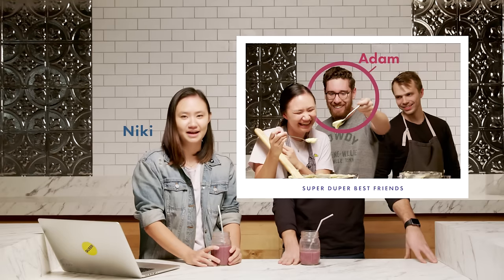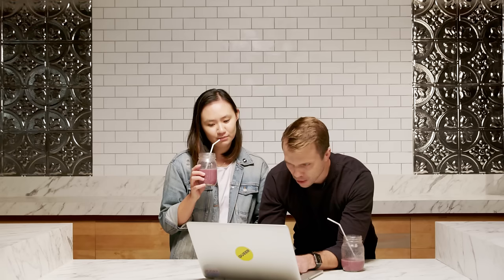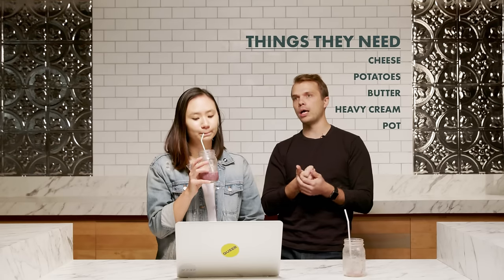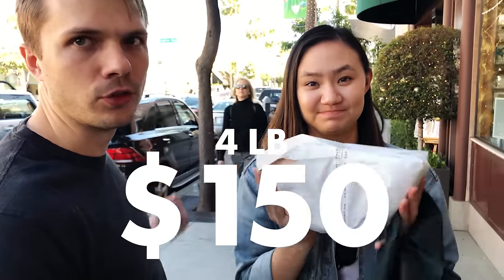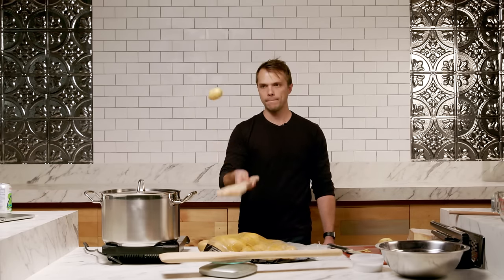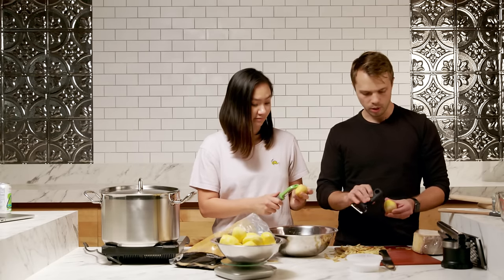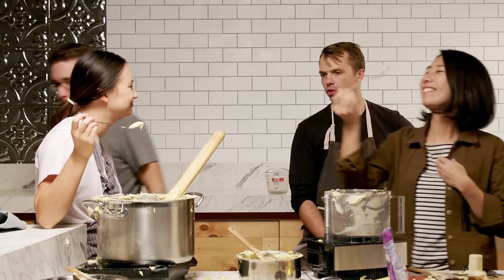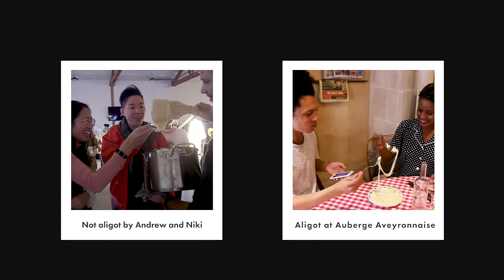Re-Creating the Cheesiest French Potato Dish (Aligot)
MUSIC
Licensed via Audio Network
Play The Odds_Full
Licensed via Warner Chappell Production Music Inc.